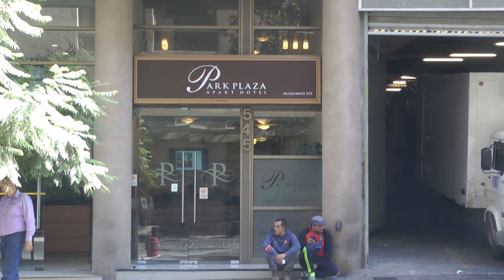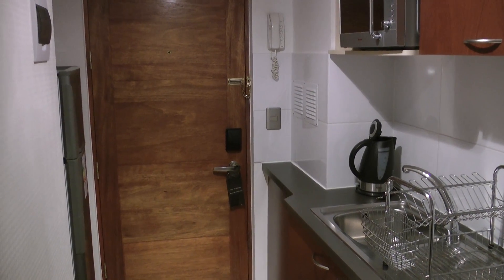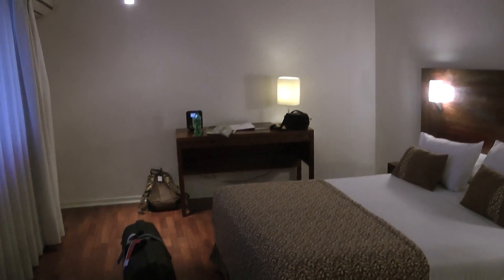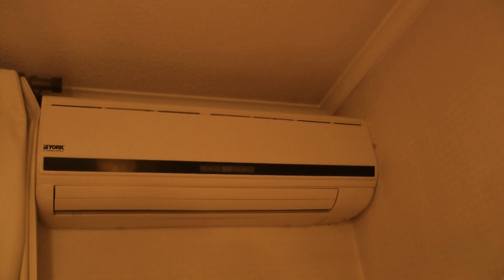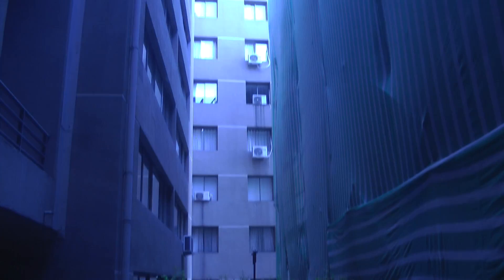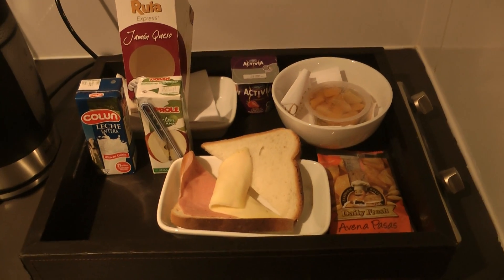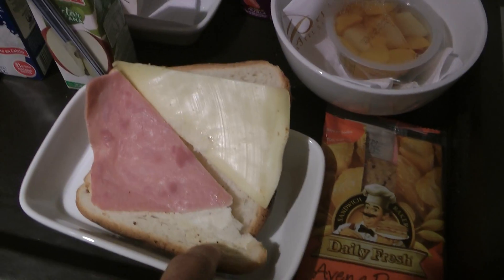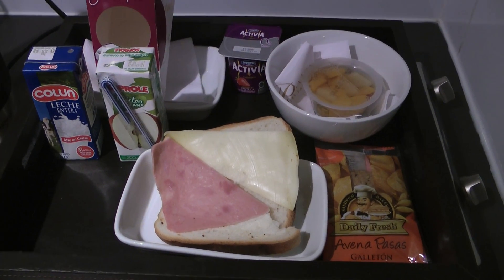Park Plaza Apart Hotel, Santiago